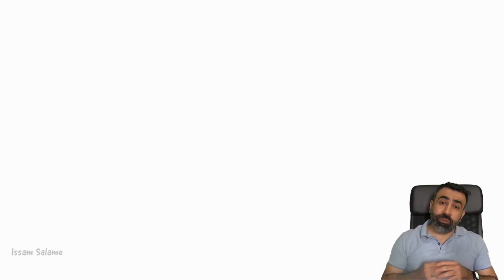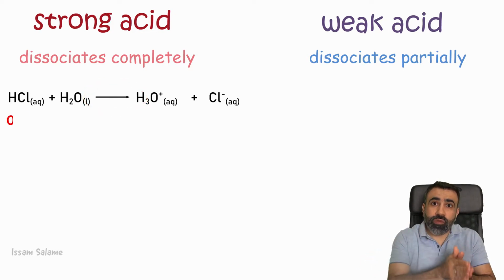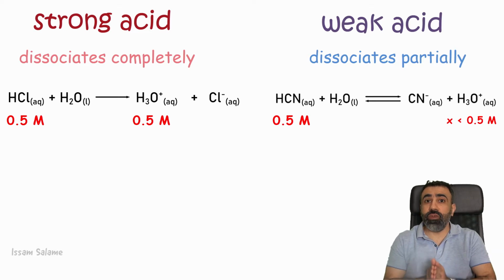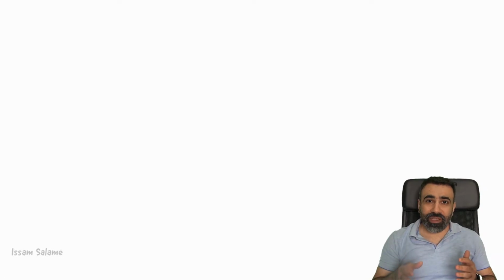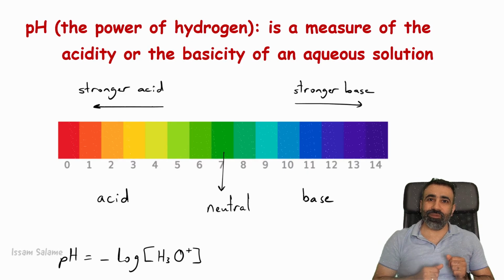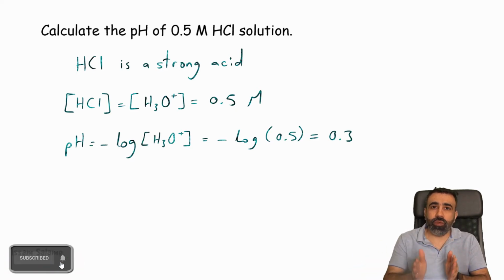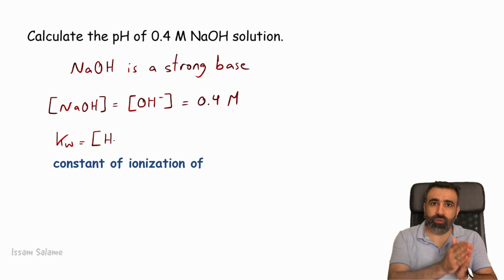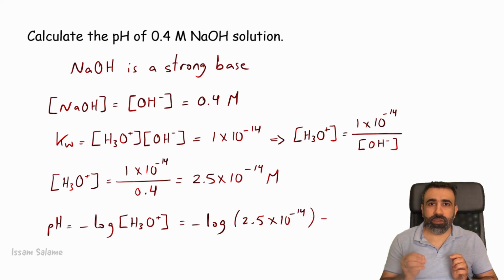How to calculate the pH for different solutions?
To learn how to calculate the pH for different solutions watch this video. I explained the difference between a strong acid and a weak acid, also I defined pH and practiced a couple of questions to show you how to calculate the pH for different solutions.